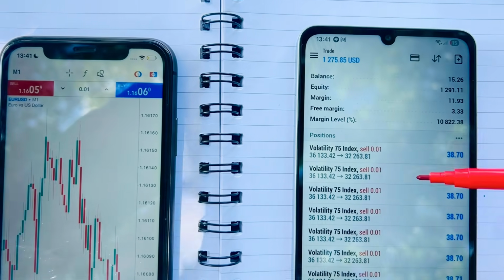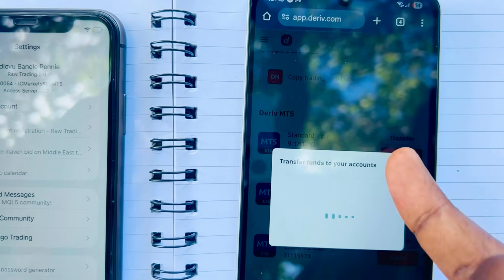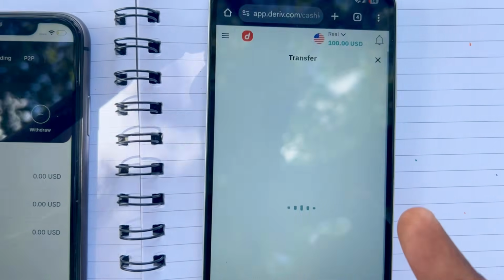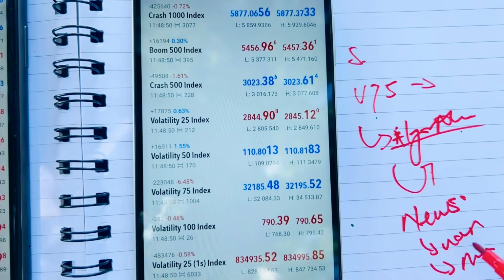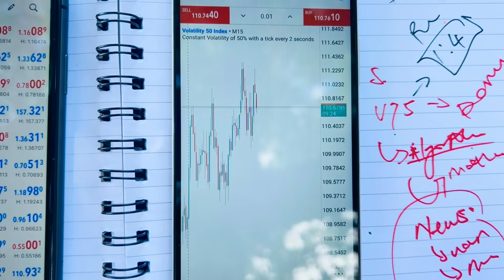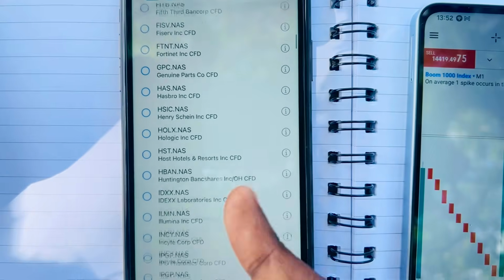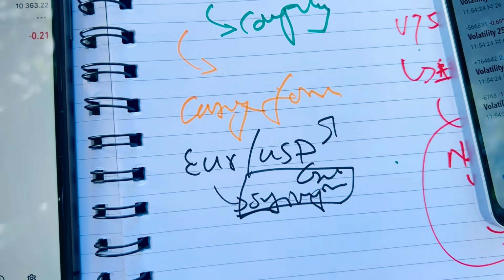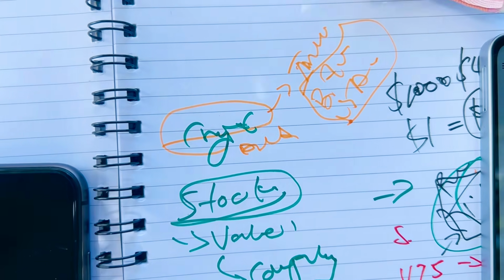WTF is Volatility 75 Index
What is Volatility 75 Index and how does it work?

In this video I explain synthetic indices provided by Deriv including Volatility 75, Volatility 100, Boom and Crash indices, and how traders use them on MT5.

Perfect for beginners who want to understand synthetic index trading.